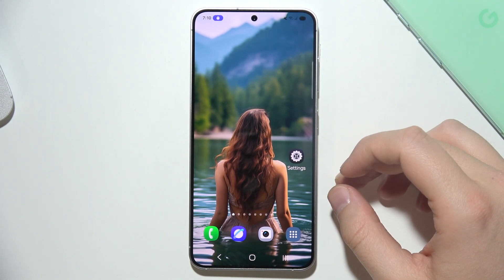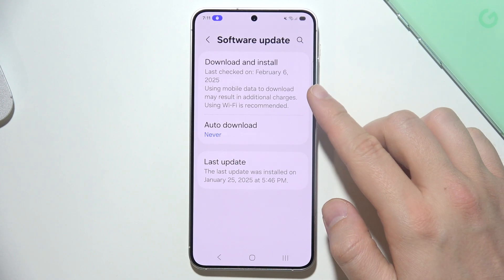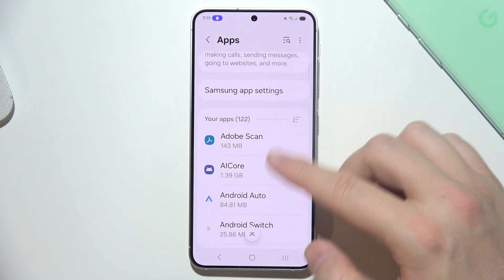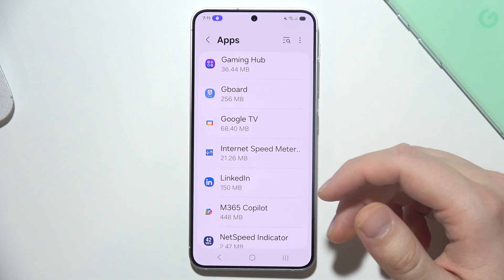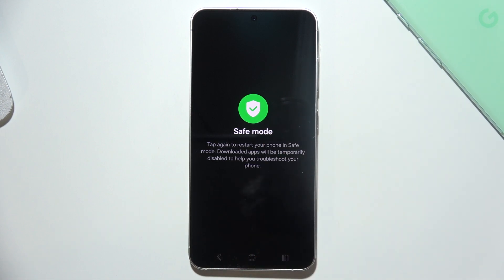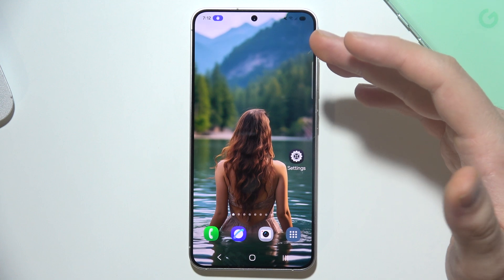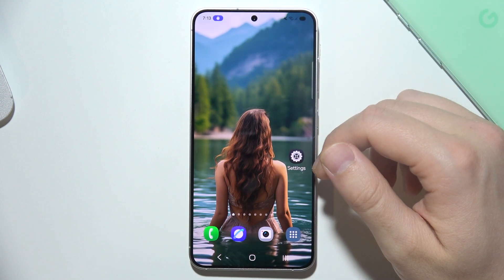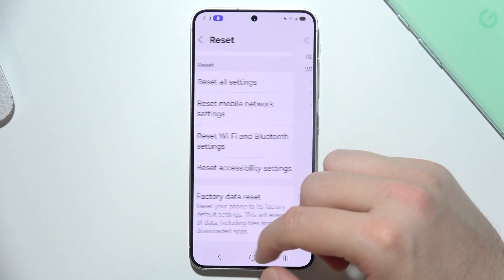Samsung S25: Keeps Restarting - How to Fix?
Is your Samsung S25 keeps restarting? In this video, we’ll walk you through the steps to fix this issue on your Samsung Galaxy S25. We’ll guide you through common solutions to stop your device from constantly rebooting. Follow along and get your Galaxy S25 working smoothly again in no time.